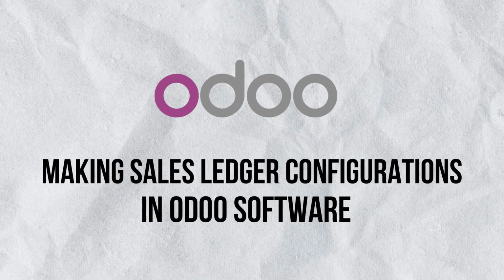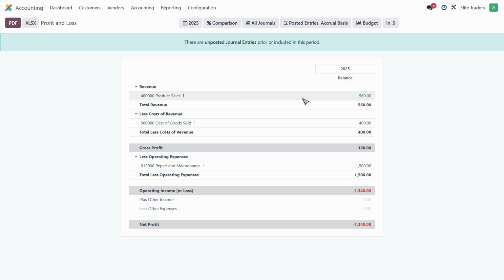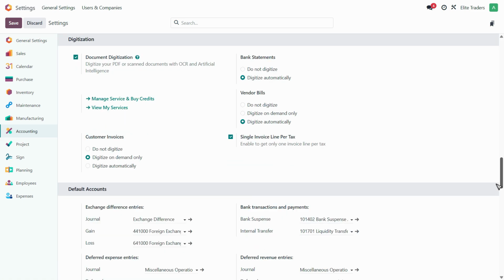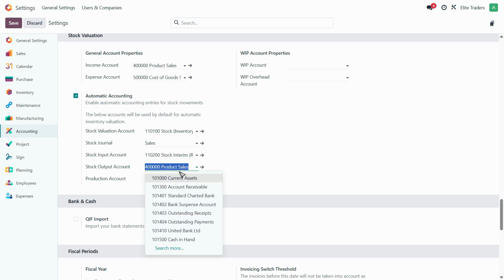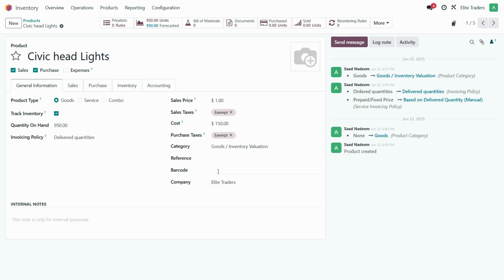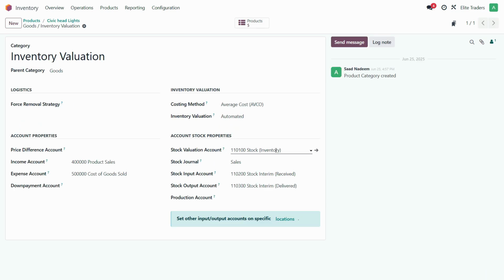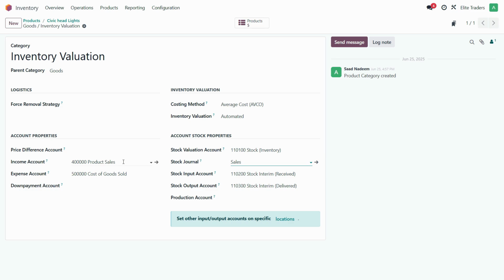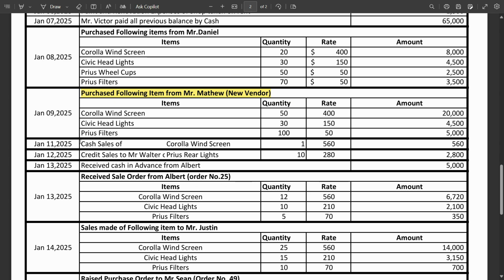How to Configure Sales Ledger Settings in Odoo | Step-by-Step Sales Setup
Learn how to configure sales ledger settings in Odoo to streamline your accounting and sales processes. In this detailed guide, we'll walk you through each step of setting up your sales ledger correctly, ensuring accuracy in your financial reports and invoices. Perfect for accountants, business owners, and ERP learners using Odoo for efficient sales management.

📌 What you'll learn:

How to configure sales ledger in Odoo

Odoo customer account setup

ERP accounting best practices

Customizing invoice and sales records

How to automate ledger entries in Odoo

Real-life use case for small businesses